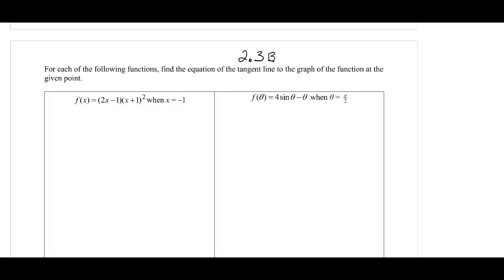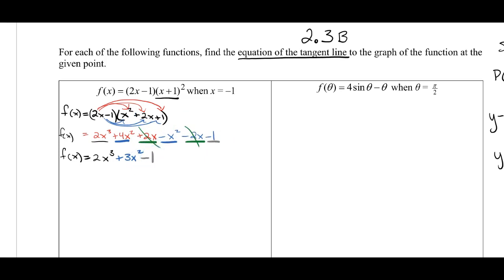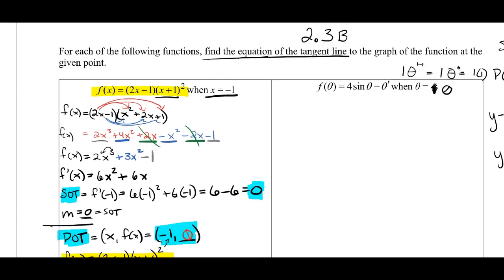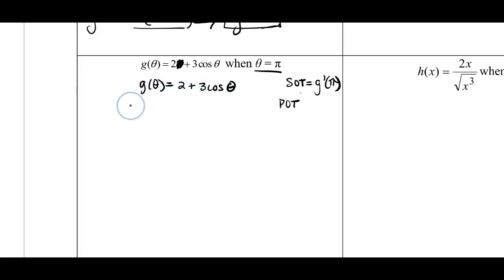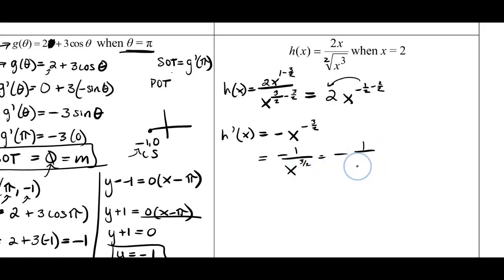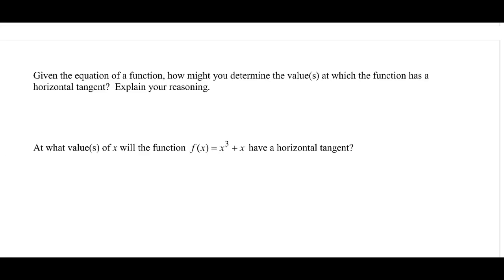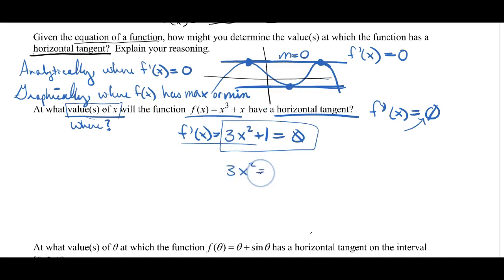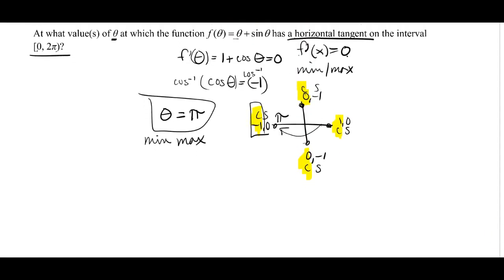2.3B Power Rule Derivative - AP Calculus (Mark Sparks)